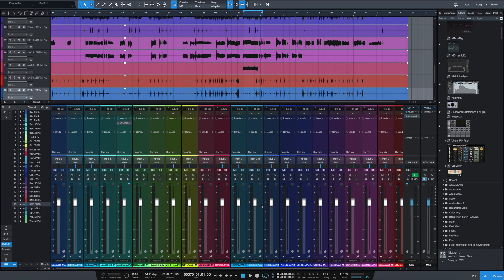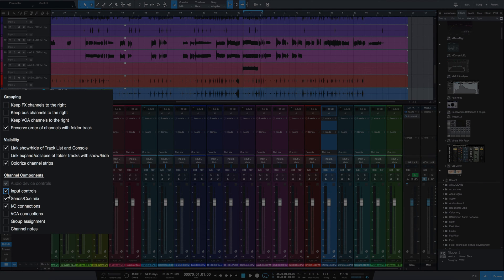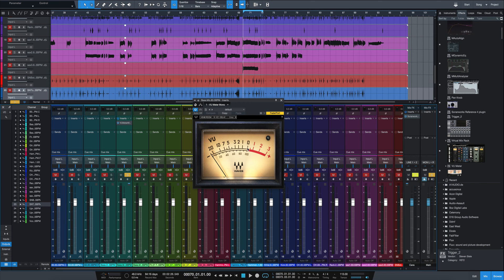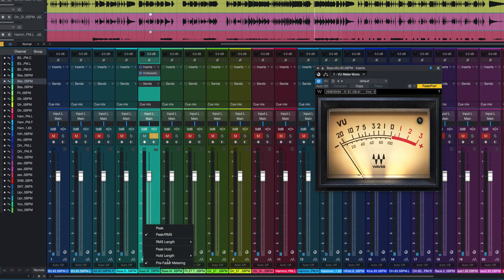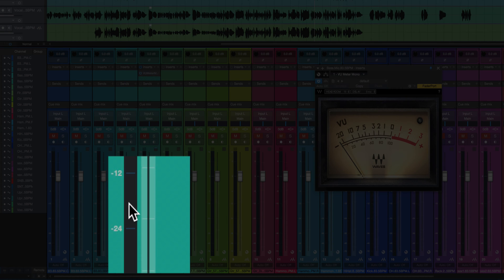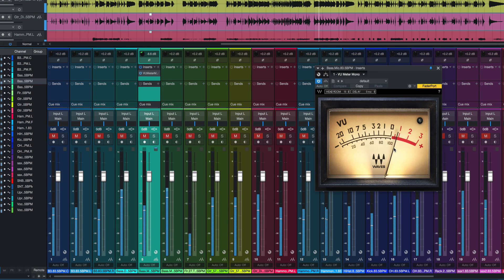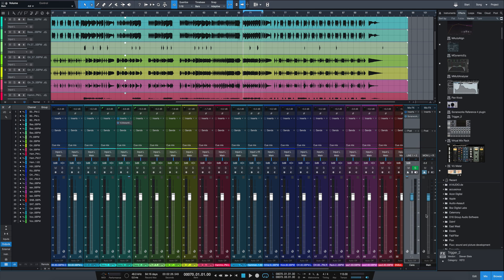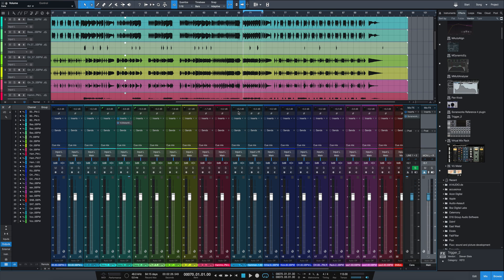Gain Staging in Studio One 4.5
A quick way to gain stage using the new channel input controls and meter settings in Studio One 4.5.